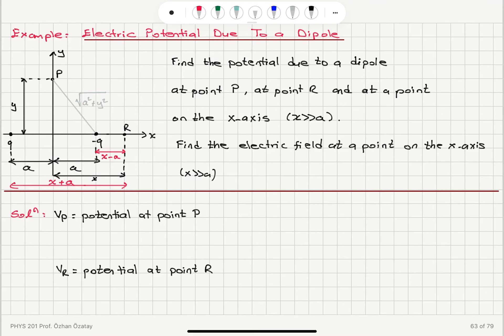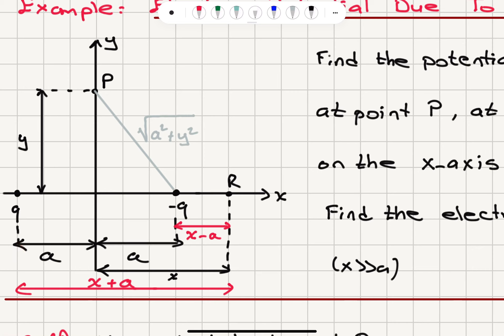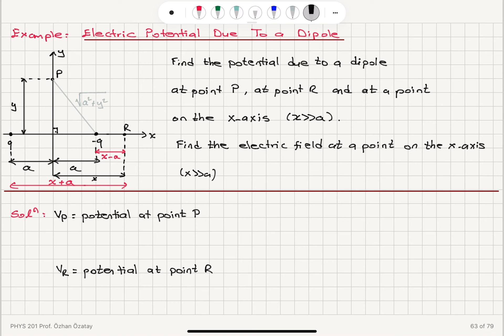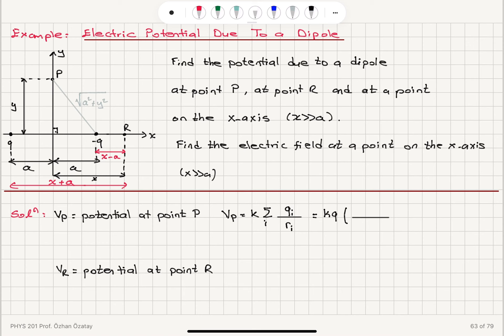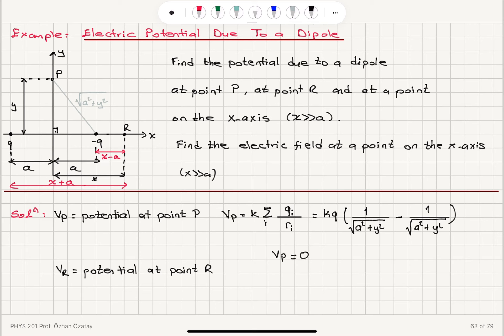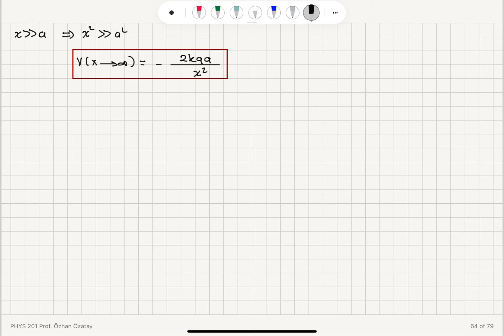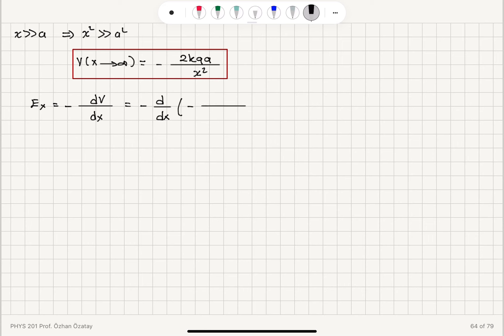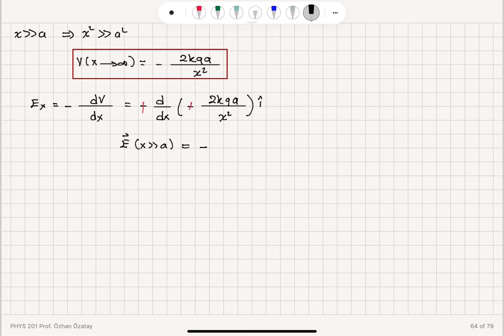Week 3-10 Electric Potential Due to a Dipole